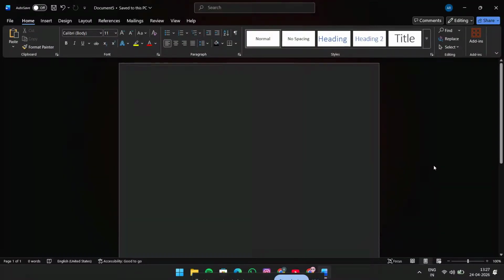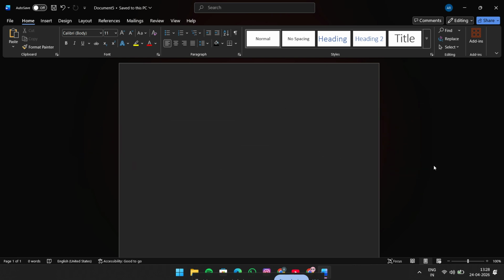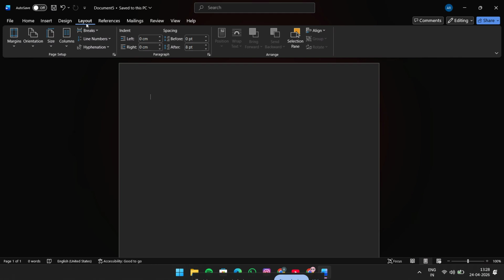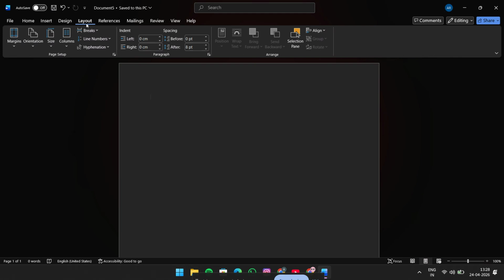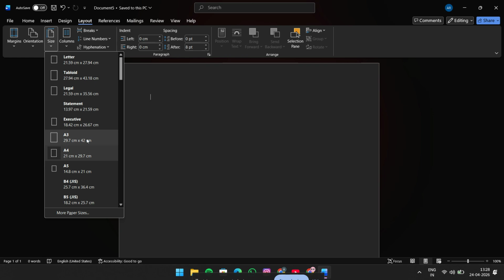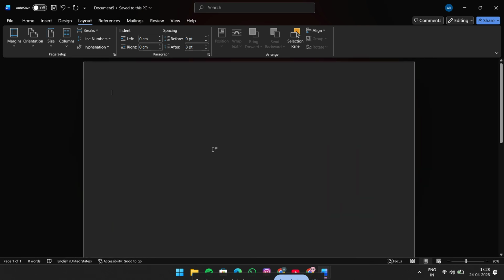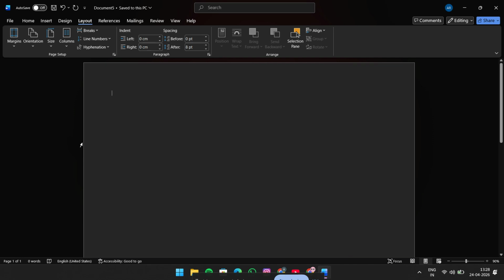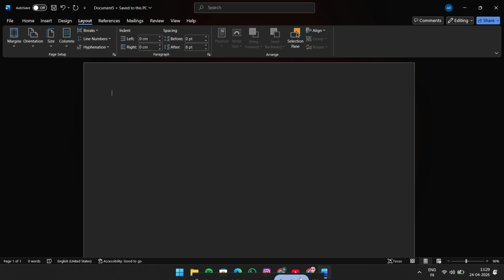How To Set A3 Size Document In Microsoft Word (Quick Guide)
Learn how to set an A3 size document in Microsoft Word in just a few clicks. This quick tutorial shows you exactly where to find the page size settings so you can format your document for A3 printing and layout.

🕚Timestamps:
0:00 Intro
0:14 Open The Layout Tab
0:24 Click On Size
0:35 Select A3
0:45 Review The Document Layout
0:58 Outro

✍️What You'll Learn In This Video:
• How To Set A3 Size Document In Microsoft Word
• How To Find The Layout Tab In Microsoft Word
• How To Change Page Size In Microsoft Word
• How To Select A3 Paper Size In Word
• How To Adjust Document Layout After Changing Paper Size

💡Pro Tips:
• Double-check your margins after switching to A3 so your content stays balanced.
• Review images, tables, and text spacing after resizing the page.
• Make sure your printer supports A3 if you plan to print the document.
• Use Print Preview before exporting or printing to avoid layout issues.